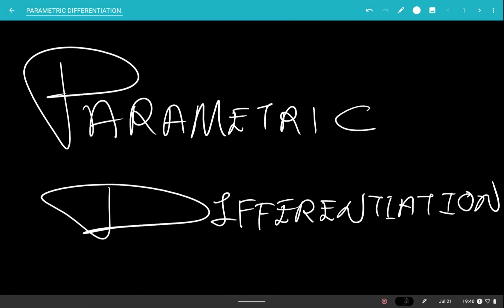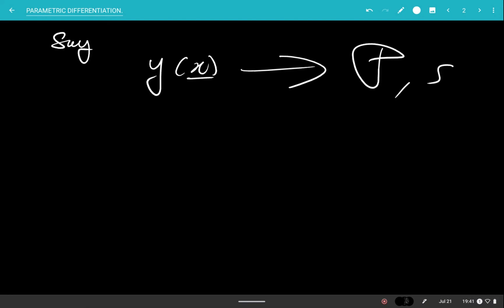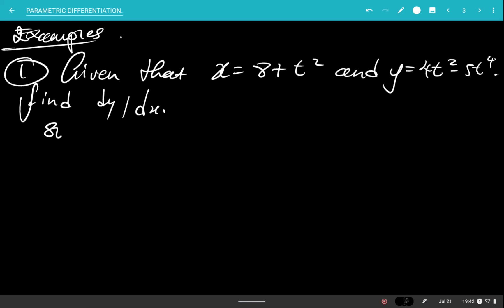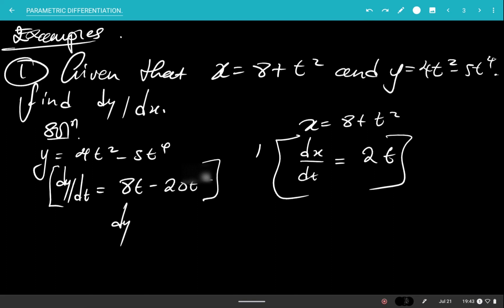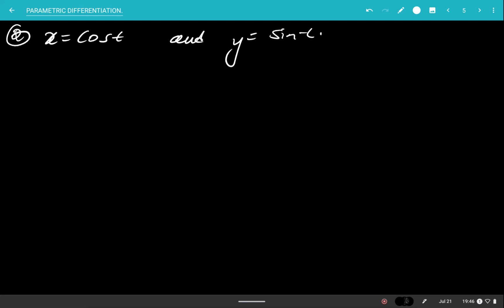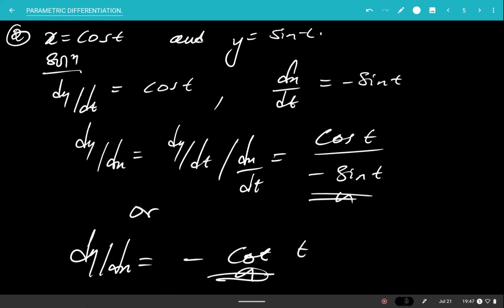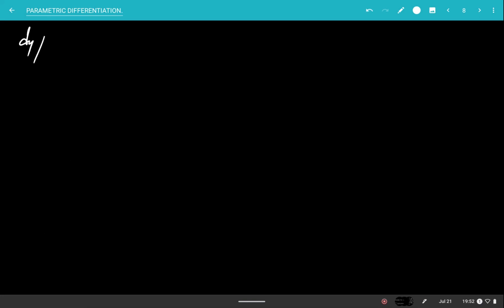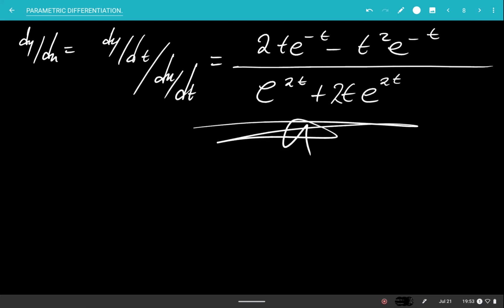PARAMETRIC DIFFERENTIATION.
Welcome to our instructional video on parametric differentiation! In this video, we will delve into the concept of parametric differentiation and explore the techniques involved in differentiating parametric equations.

Parametric equations are a powerful tool used to represent curves and functions in terms of one or more parameters. However, finding the derivative of such equations can be challenging. That's where parametric differentiation comes in. It allows us to find the derivatives of these equations with respect to the parameter.

Throughout the video, we will explain the fundamental principles of parametric differentiation and guide you through various examples to demonstrate the process step by step. We will cover topics such as the chain rule, implicit differentiation, and related rates in the context of parametric equations.